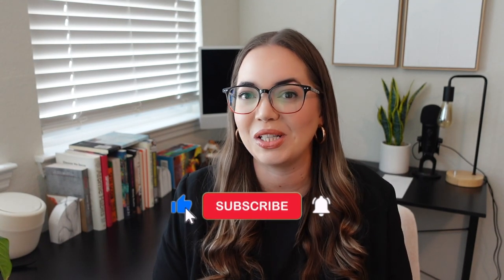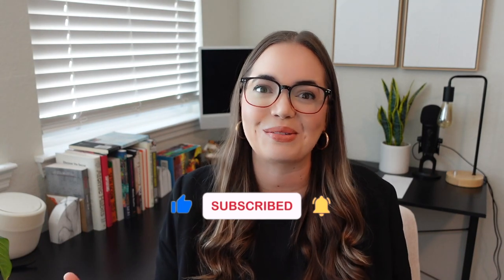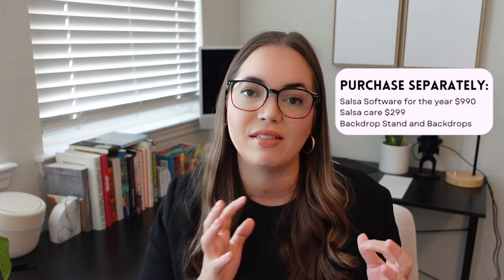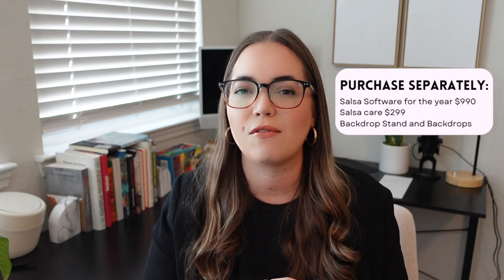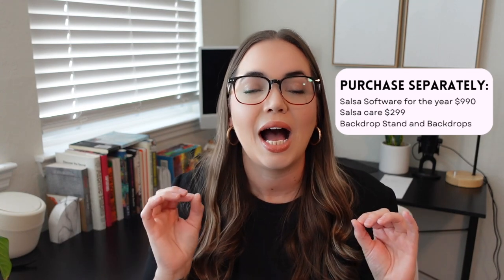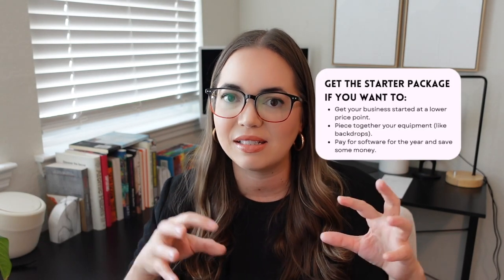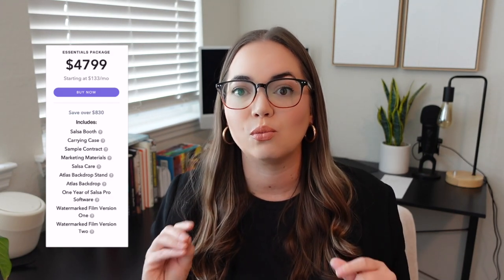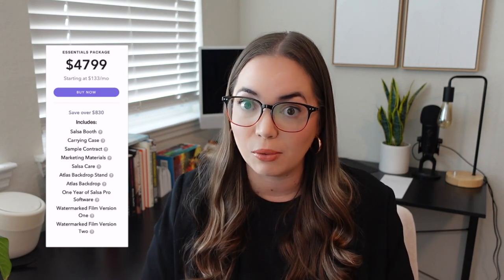Starting a Photo Booth Business? Watch This First!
Have you been checking out Photo Booth Supply Co's packages and unsure of which one to start with? In this video I'll share the price differences between the Salsa and Guac photo booths, which one I recommend starting with as a beginner, and why I recommend purchasing from this company.

Follow this timeline to find out the information that is most important to you:
00:58-1:47 Do these photo booths come with an iPad?
1:48-3:34 Salsa Photo Booth Starter Package
3:34-4:07  Salsa Photo Booth Essential Package
4:08-4:17 Salsa Photo Booth Growth Package
4:17-5:14 Summary of Salsa Photo Booth Packages and Recommendations
5:15-5:42 What I chose when I started my business
5:43-8:31 Why I Recommend Photo Booth Supply Co
8:32-9:33 Guac Photo Booth Packages Overview
9:34-13:09 Why I went with the iPad versus the DSLR photo booth